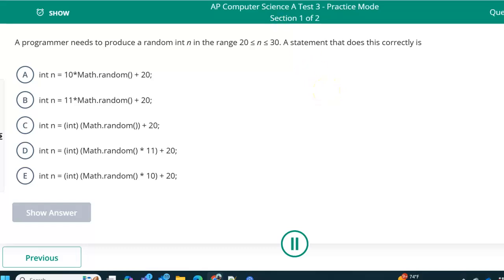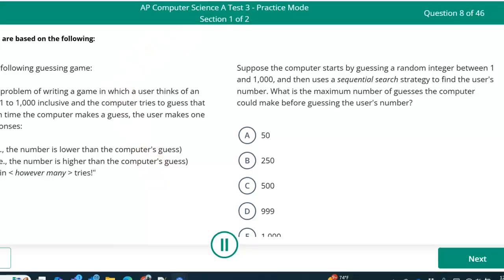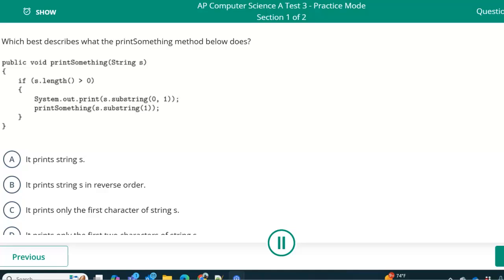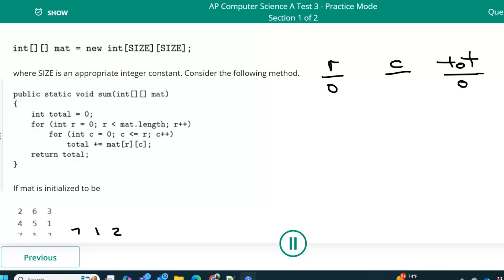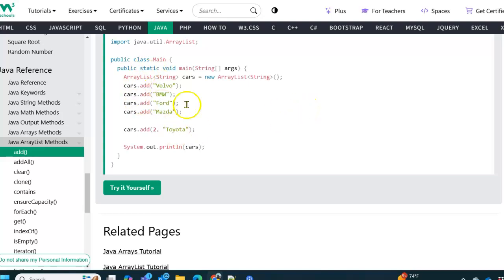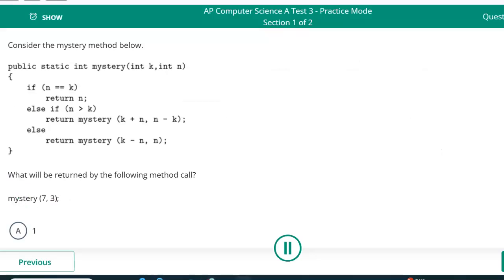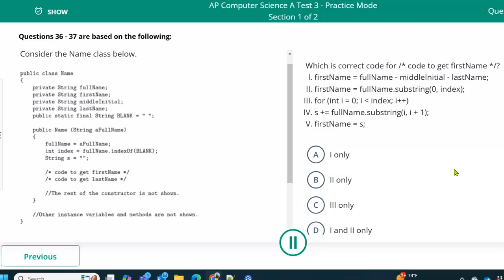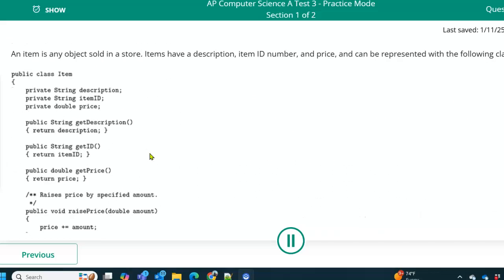AP Computer Science A MCQ Test Walkthrough 2 with explanations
AP CS A MCQ test walkthrough